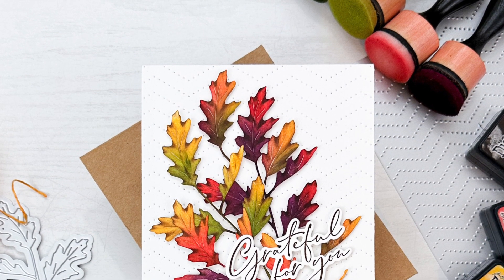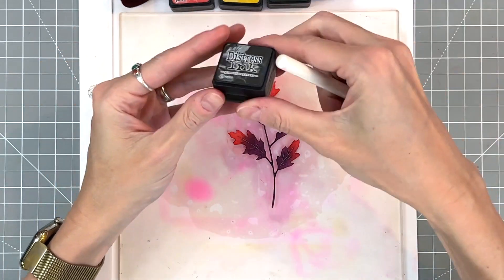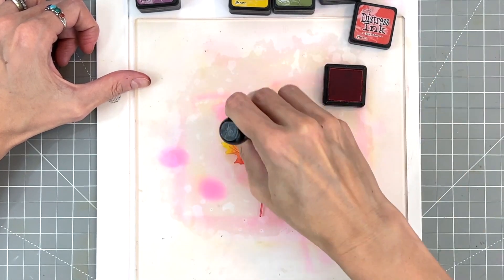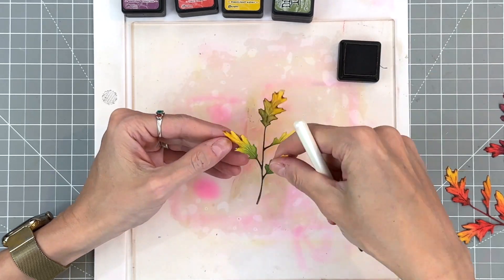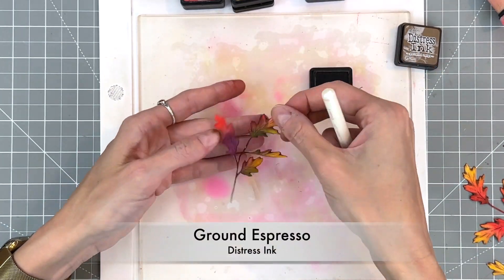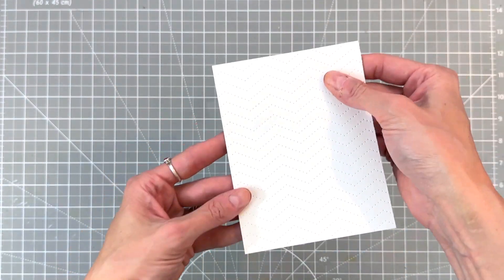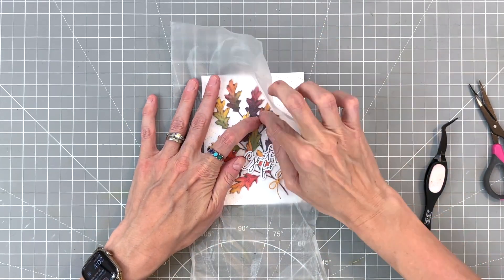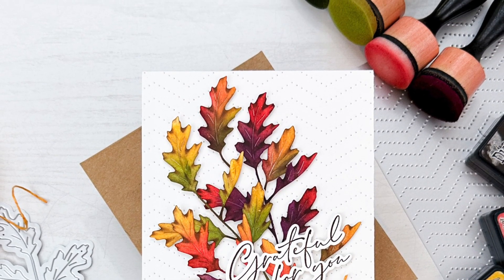A Cherry On Top September Video Hop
Welcome to A Cherry On Top's September Video Hop! This month's theme is favorite technique and mine is ink-blending. But we won't be ink-blending a background but instead die cuts. I'll also share my favorite way to add texture with shader brushes.

• Solar White (MSRP per sheet $.16) - Neenah 80lb Classic Crest Cardstock 8.5"X11" 250/Pkg